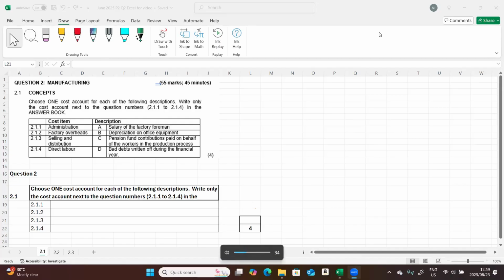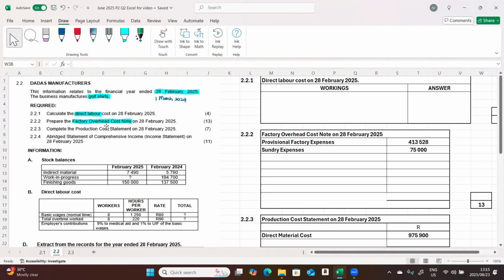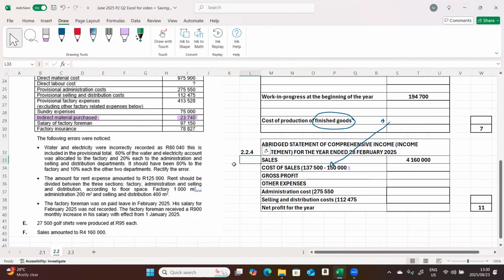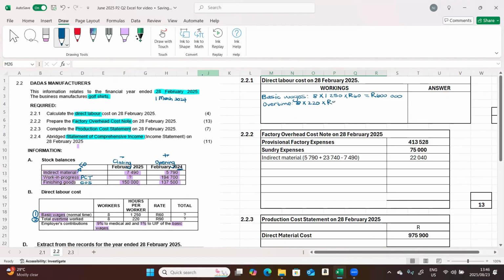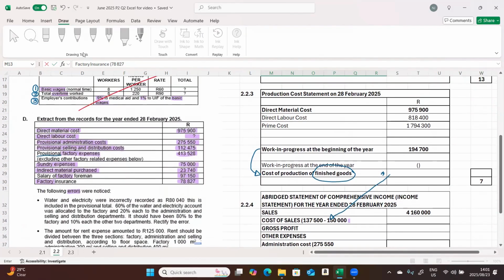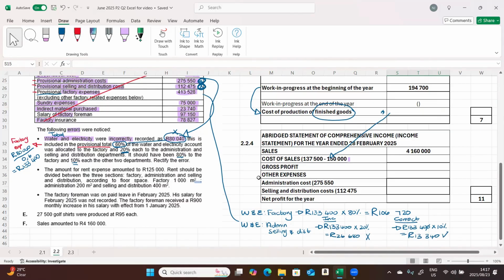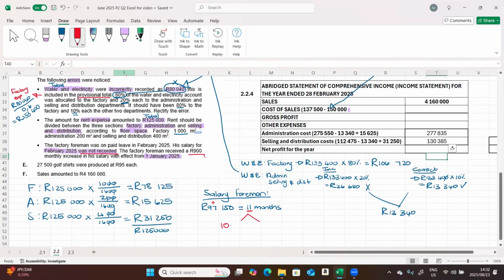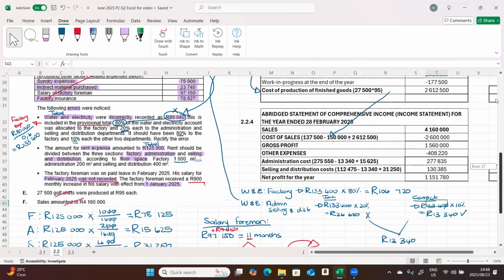Grade 12 | Accounting | June 2025 | Paper 2 | Question 2 | Manufacturing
In this video I cover the calculation of direct labour cost, explain cost items, overhead cost note, production cost statement and statement of comprehensive income.